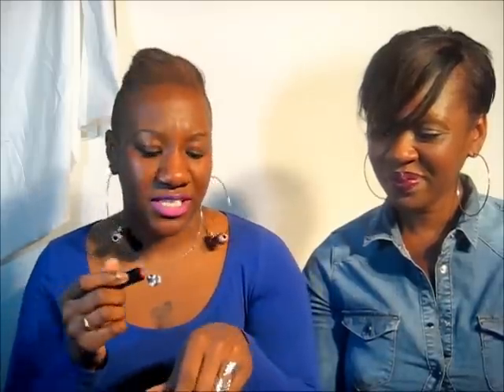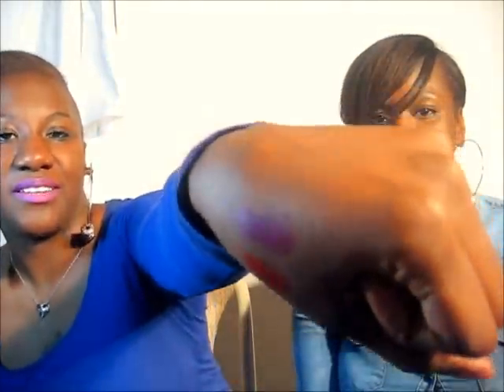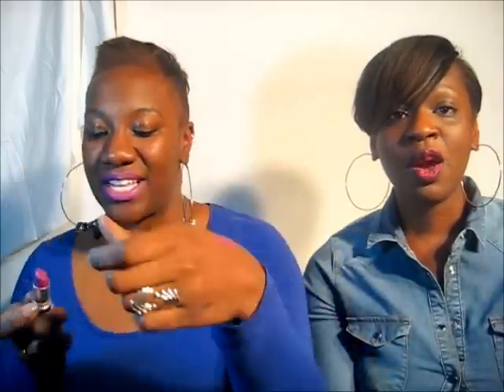Lip Service - BEST Lipsticks for Darker Complexions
Thumbs up for Vybz Kartel and thumbs up for lipstick!! We hope you enjoy our picks.

Mersh's Favourites
MAC - Rebel, paired with MAC Nightmoth or Magenta Lip Liner
NARS - Fire Down Below, paired with MAC Cherry or Beet Lip Liner

Nerse's Favourites
MAC - So Chaud, paired with MAC Auburn or Cork Lip Liner
NARS - Funny Face, paired with MAC Magenta Lip Liner

Ultimate Favourite
MAC Limited Edition Strong Woman (paired with MAC Magenta or Nightmoth Lip Liner)

We LOVE lipstick so, check out some of our blog posts featuring more lip service!

Finding the Best Red Lipstick!